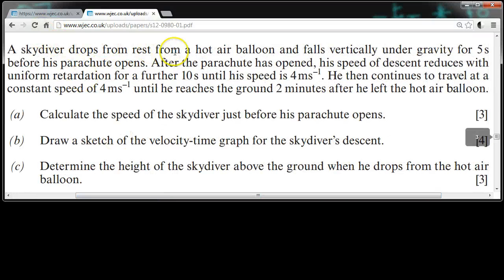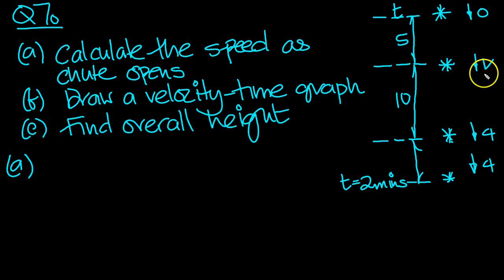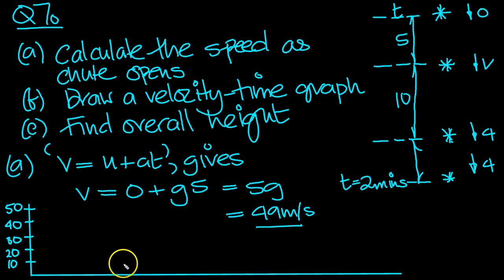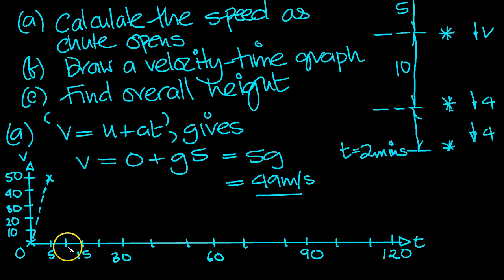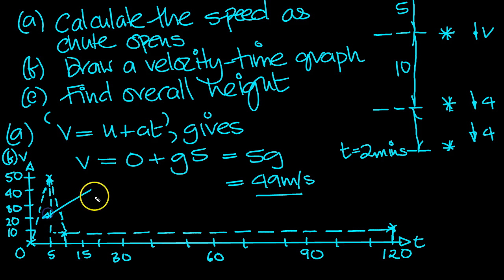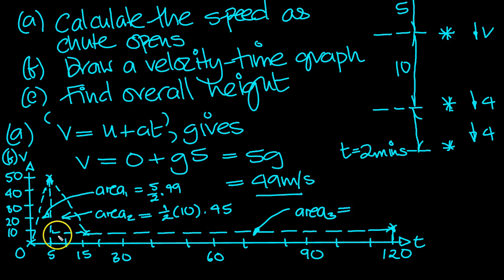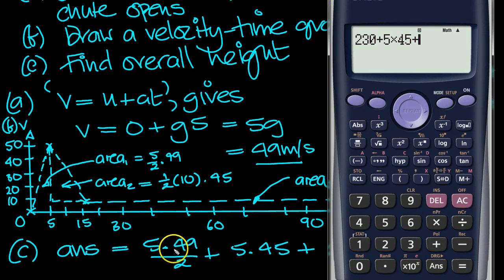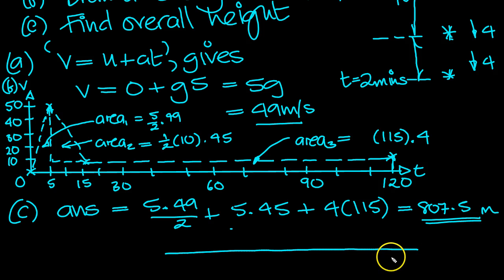M1 WJEC June 2012 Q7